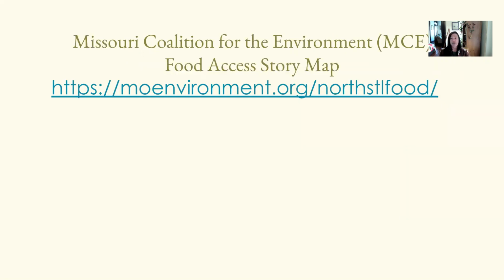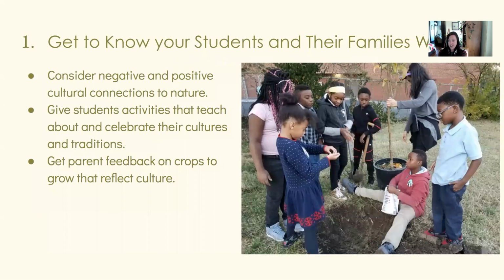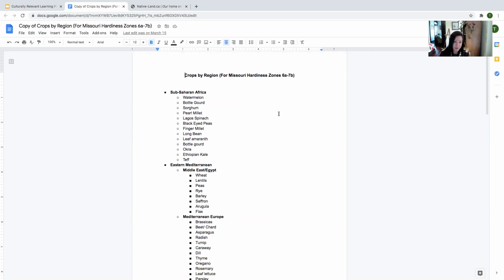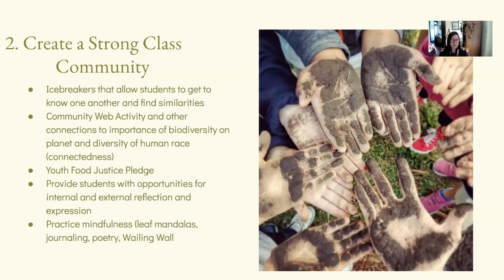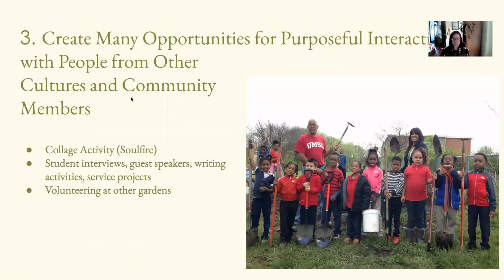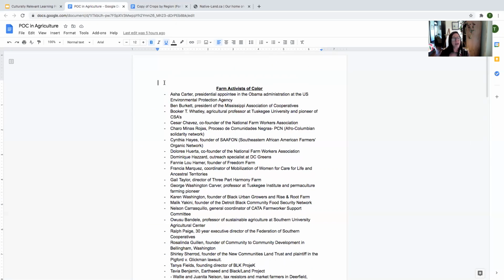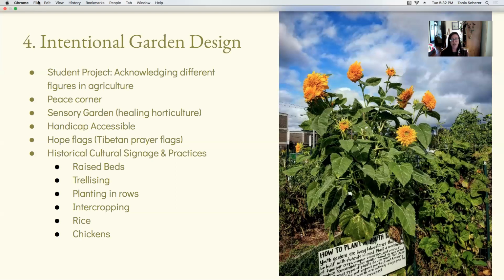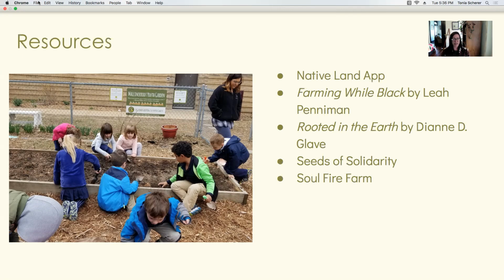Creating Culturally Relevant Learning in the Garden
School gardens are a great place to teach academic standards while cultivating community. This class will highlight using the garden to create engaging, experiential learning opportunities that are rooted in cultural relevancy and community.